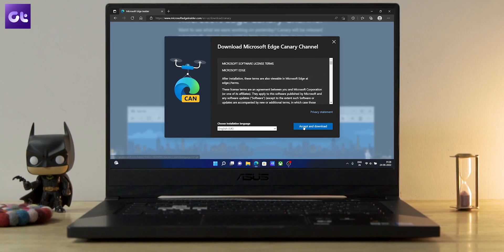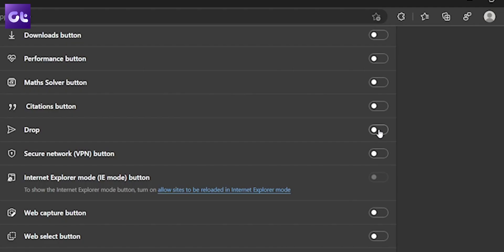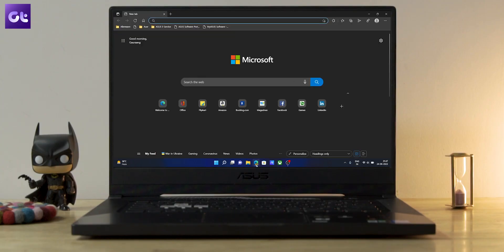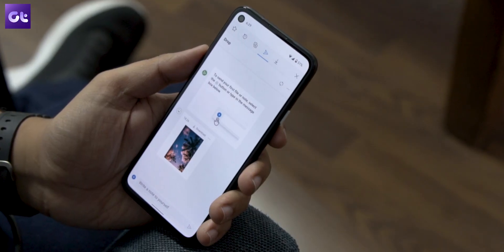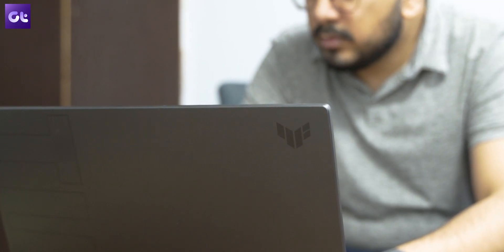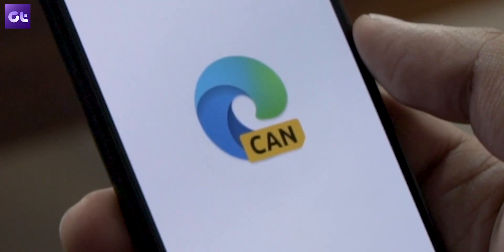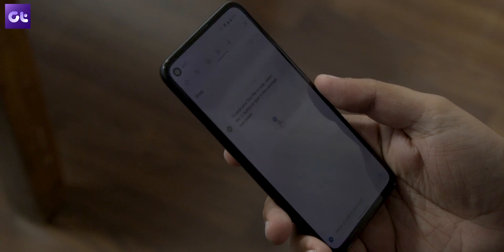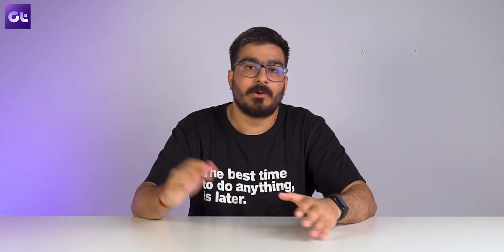Exchange Files between Phone & Desktop in Seconds! | Guiding Tech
Would not it be cool if you could just share and exchange files via your PC, iPhone, macOS & Android devices?

Then let us dive into this video to check out the newest feature added by Microsoft to its browser.

With this feature, you can send files and access them from within Edge on other connected devices as long as they’re linked to the same Microsoft account. These connected devices include both mobile (Android and iOS) and PC (Mac and Windows) devices.